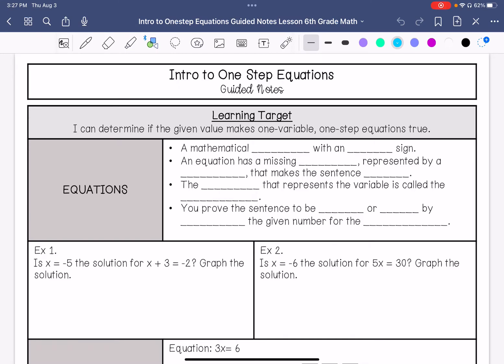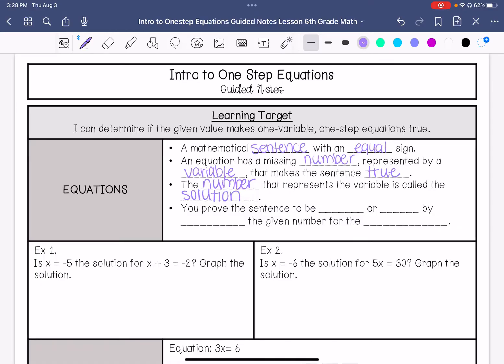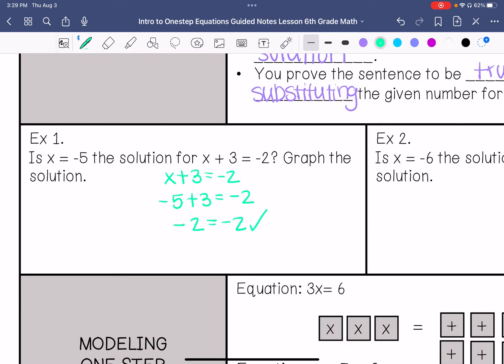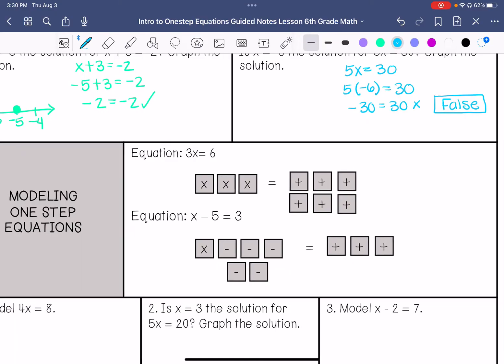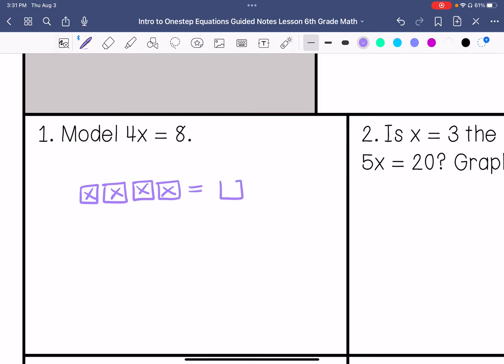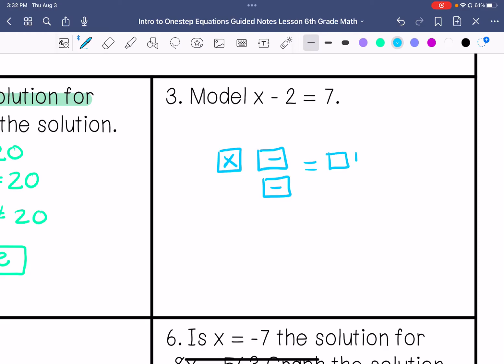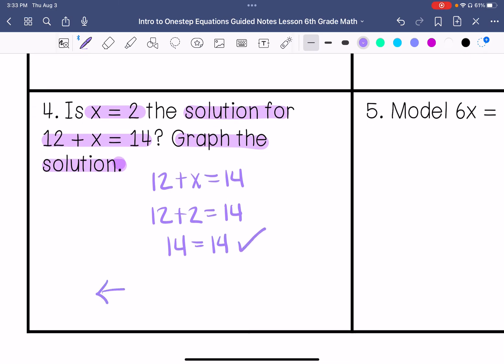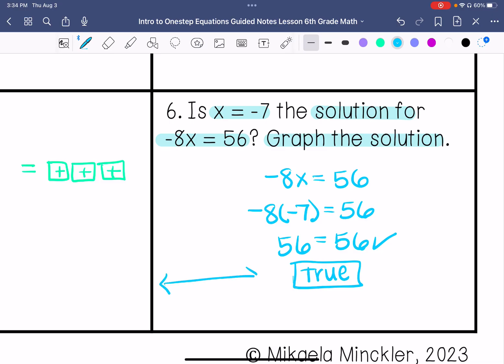Intro to One Step Equations Guided Notes Lesson | 6th Grade Math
Join me as I introduce you to one step equations.

Teachers Pay Teachers: @MikaelaMinckler-Secondary Math and Science